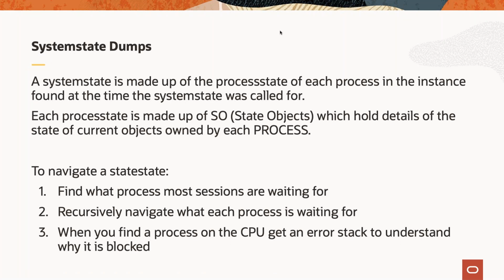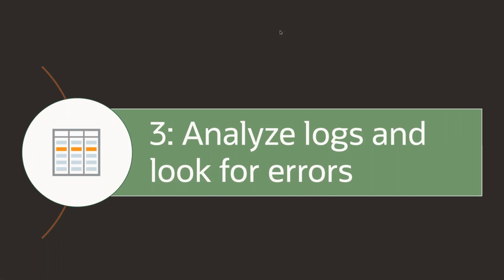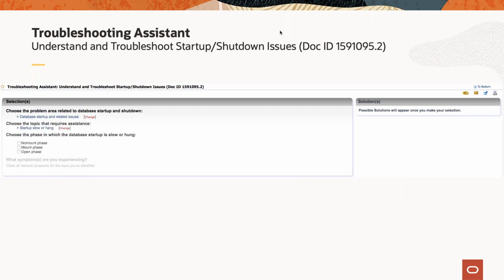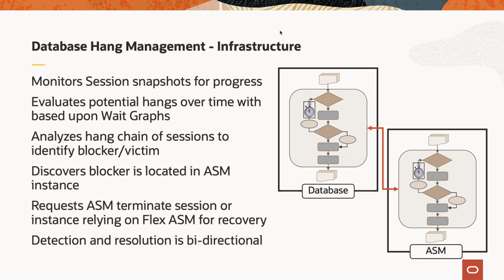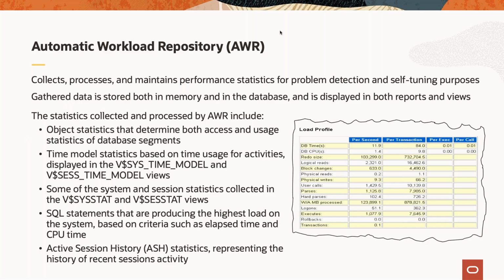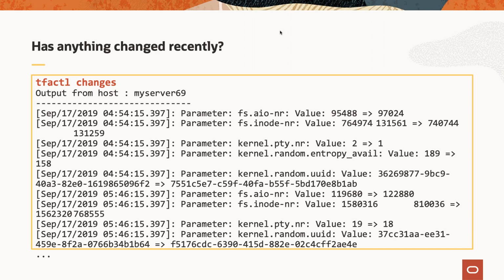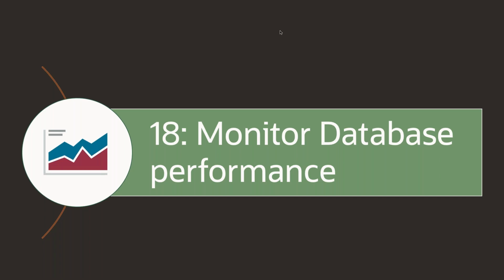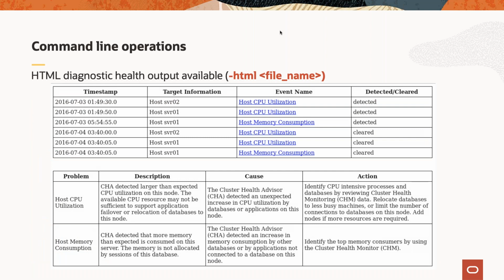20 Troubleshooting Tips and Tricks for DBA’s for Database 19c - By Sandesh Rao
This is recorded video of webinar which was conducted by Nepal Oracle User Group.
The webinar was held on 29 Feb, 2020.  It is presented by Mr. Sandesh Rao

Oracle Database 19c is more advanced in comparison to 11g. A lot of newer features have been introduced to make DBA’s life easier. We have Sandesh Rao presenting 20 such awesome troubleshooting tips and tricks to make our life easier. These tools are very helpful to quickly rectify and fix the issues .

Sandesh Rao is a VP running the AIOps Autonomous Database Group at Oracle Corporation. If you had met him you would know how active he is. I met him during Sangam18 and Sangam19. Believe me guys, he was the most energetic and motivating person during the session. In future, we will definitely invite him to our country to present and motivate us to stay hyperactive with technologies as he does.